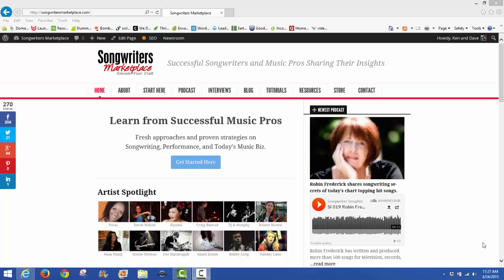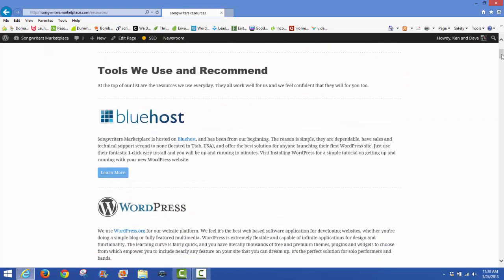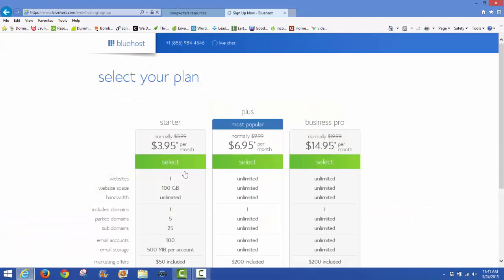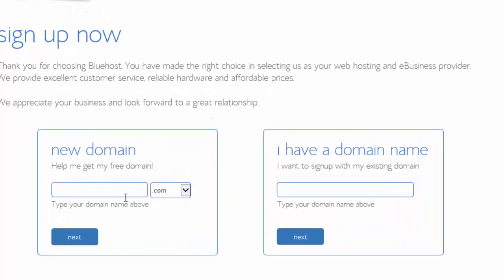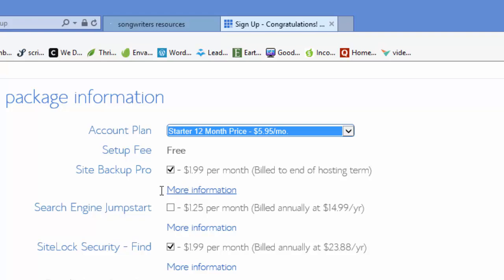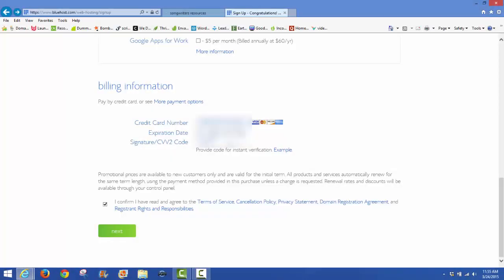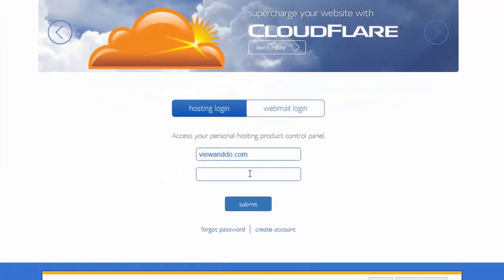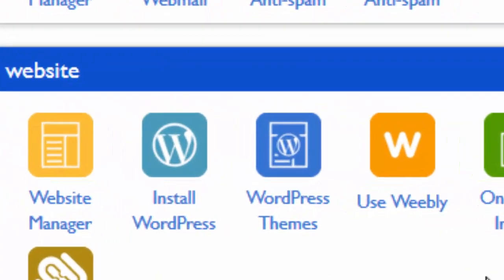How to register a hosting account at Bluehost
This short tutorial will show you how to register a hosting account at Bluehost.com. Once registered you will be able to easily install WordPress with their one-click install and instantly get your new website up and running.